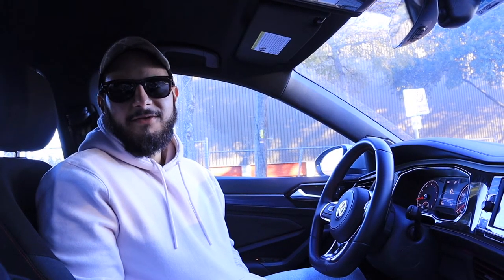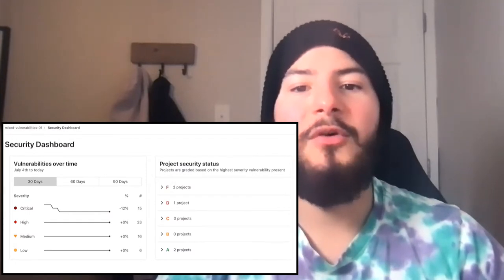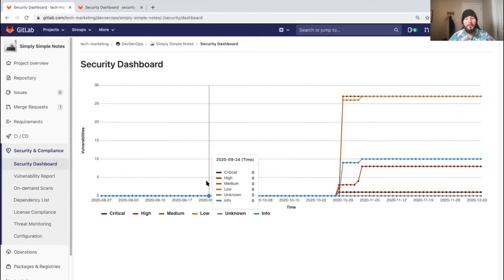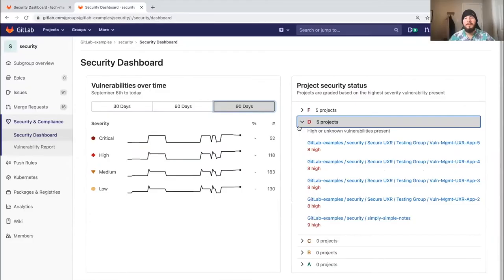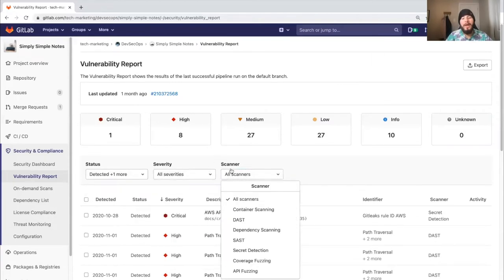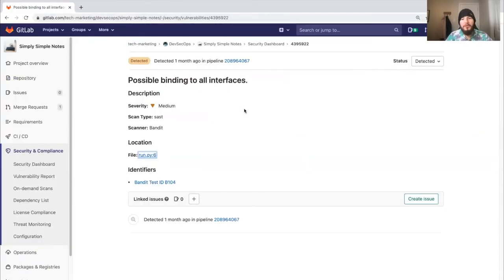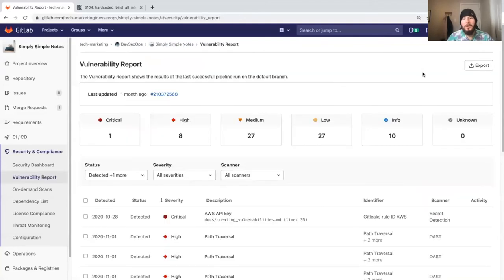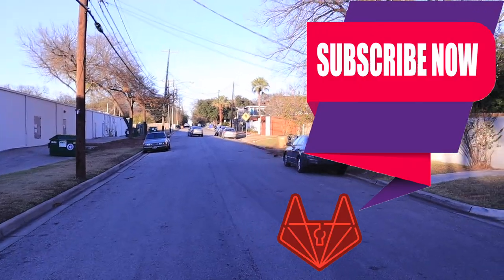Accelerate AppSec Efficiency with the GitLab Security Dashboard (DevSecOps)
Security dashboards provide an overview of the security status in your instance, groups, and projects. Vulnerability reports provide detailed lists of all vulnerabilities for the instance, group, project, or pipeline. This is where you triage and manage vulnerabilities.

Both these tools work together to enhance productivity. They enhance appsec efficiency by making vulnerabilities easier to manage.

* For more information on the Security Dashboard and Vulnerability Reports